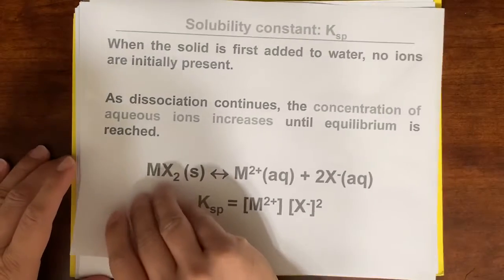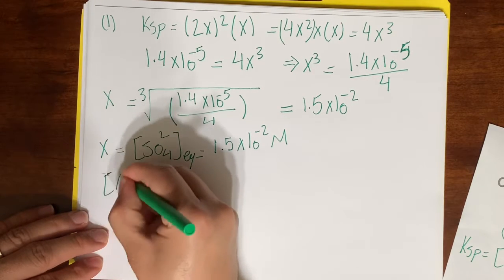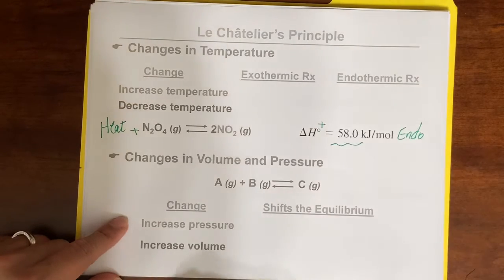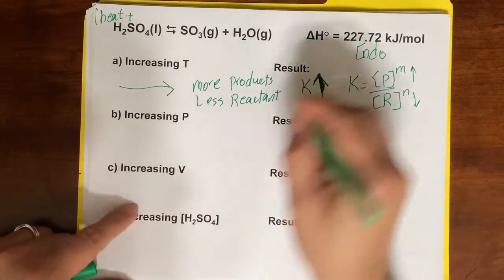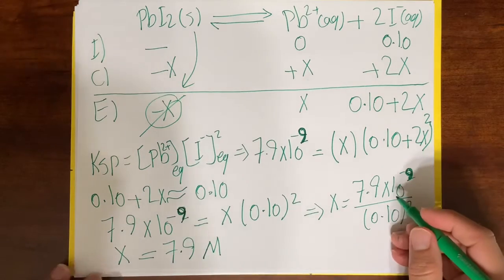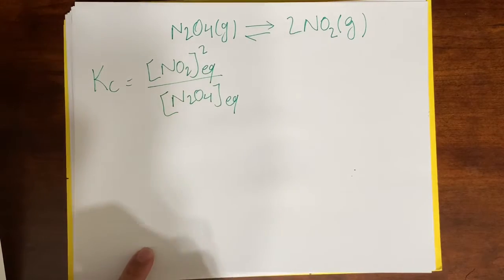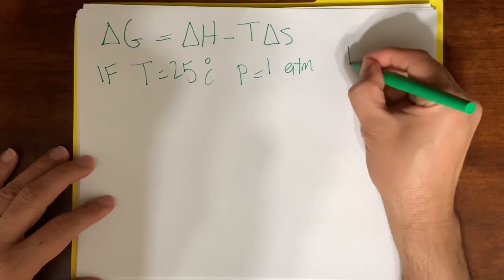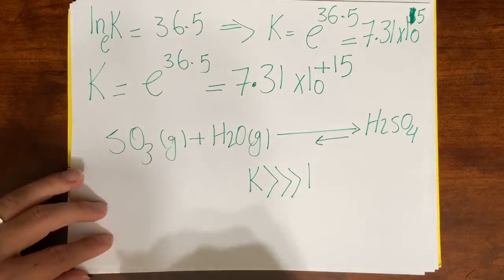Chapter 12: Equilibrium part 3